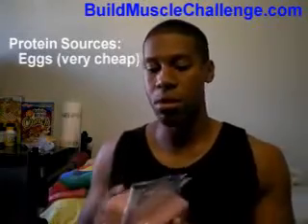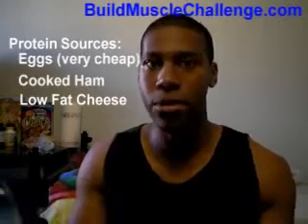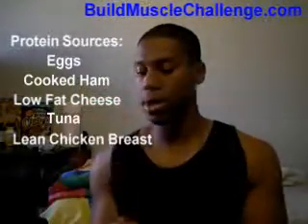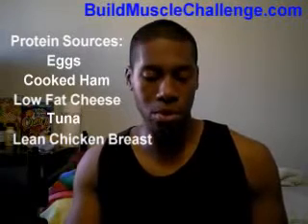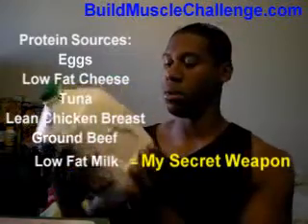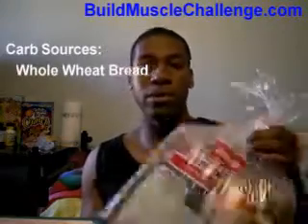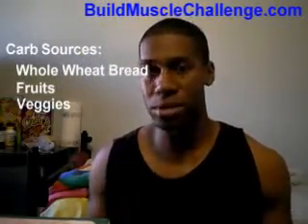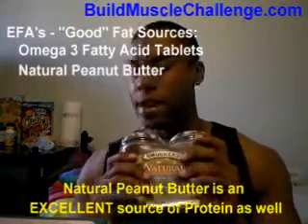Top Food to Gain Weight Fast And Build Muscle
Here is my grocery list of the top food to gain weight fast and build muscle.

These the top foods I get pretty much week in and week out to gain weight and build muscle (not fat).

I cover the food I get to satisfy my protein requirements, carb requirements and "Good" Fat (Essential Fats) requiremtnts.

If you're having trouble with what to eat and what to buy or what groceries to get in order to build muscle than this was made for you. Because I not only go over what I get, but why I get it and what I look for.

Learn Step-by-Step How I Gained 40lbs in 4 Months...